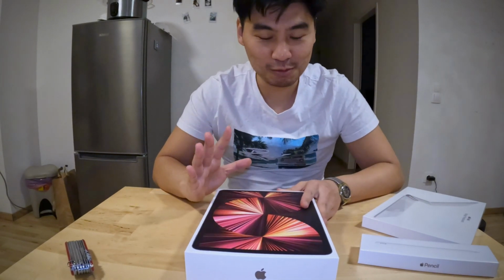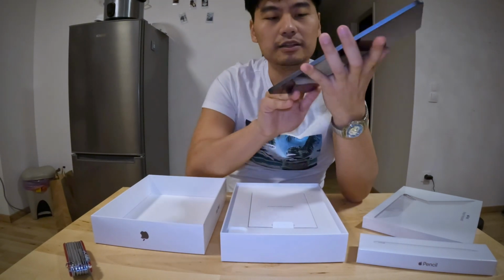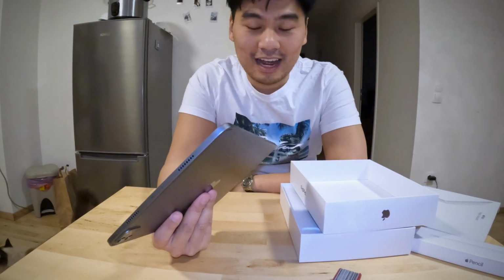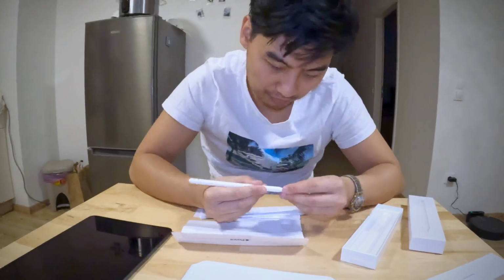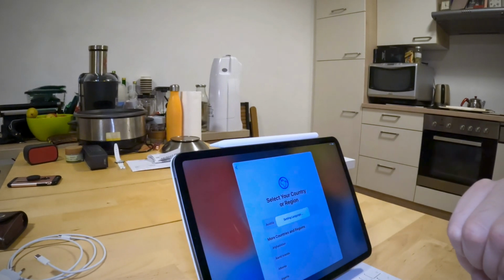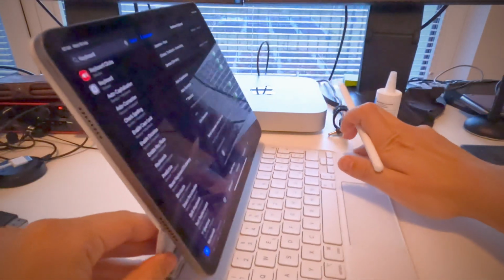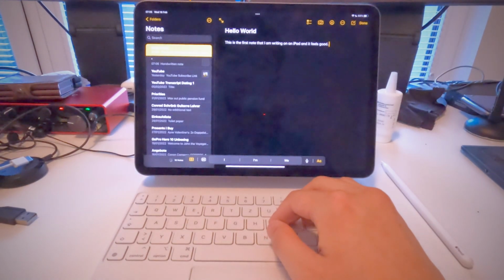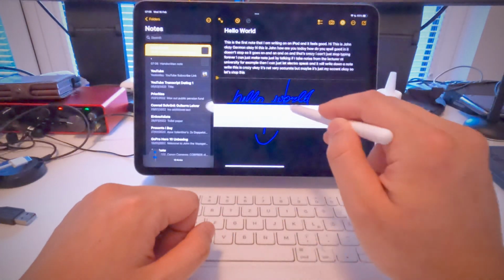I finally bought an iPad Pro